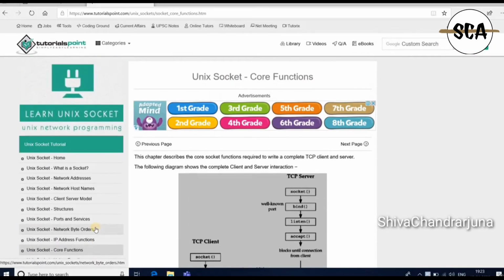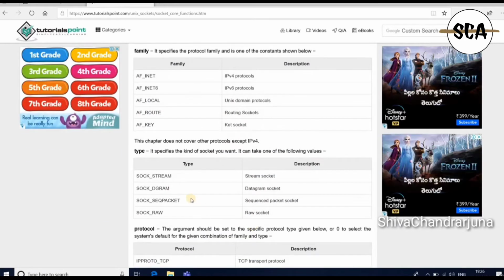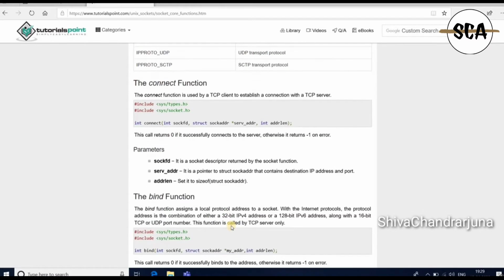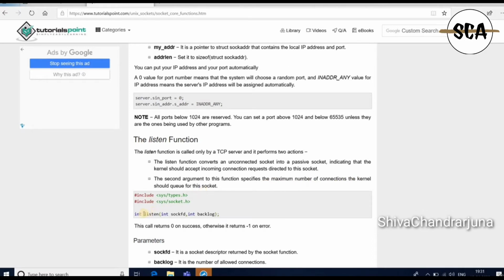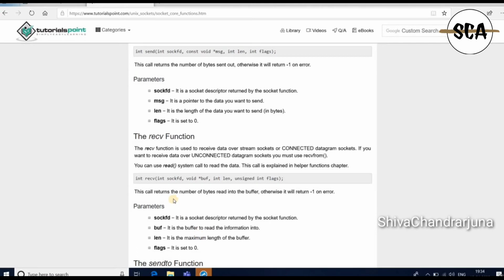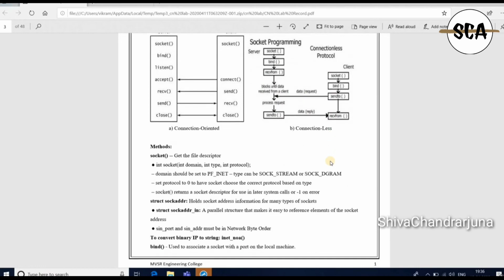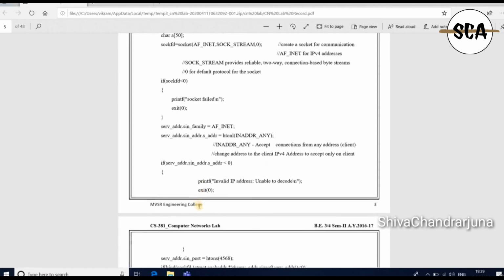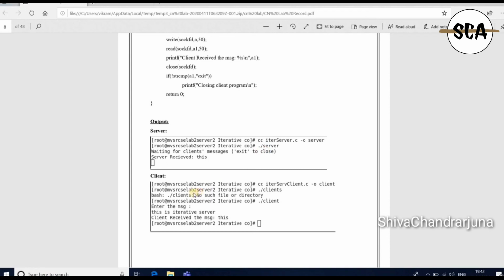Connection-oriented and Connection-Less Socket Programming ||By VikramNarayandas|| ShivaChandrArjuna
Connection-oriented and Connection-Less Socket Programming  Explained by VikramNarayanDas

Video Direction/explain by :-  VikramNarayandas MVSR Asst.Prof
video Editing :- PalakurlaShivakumar